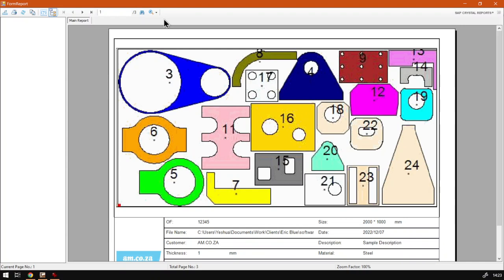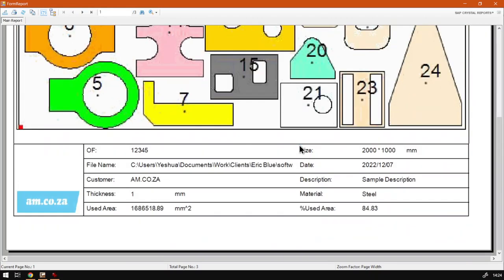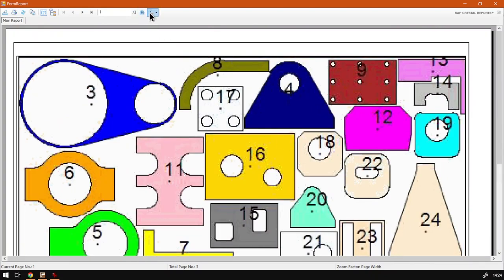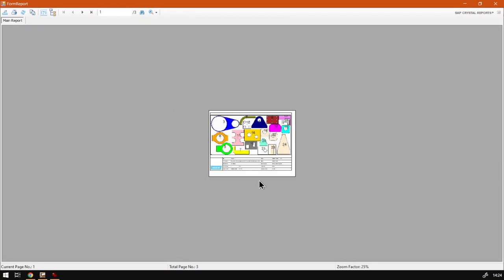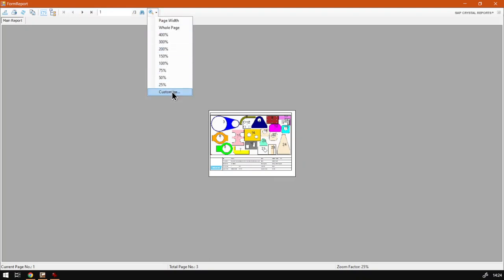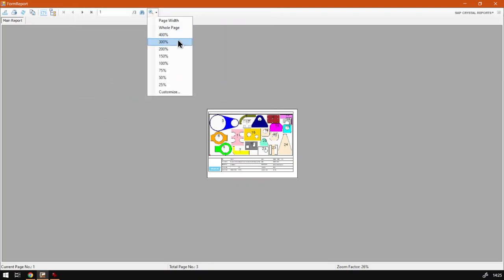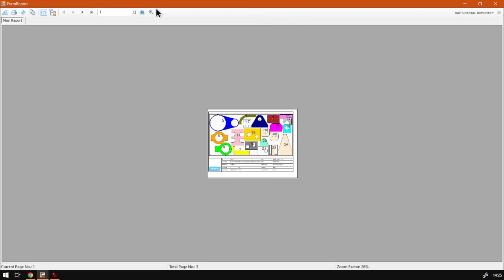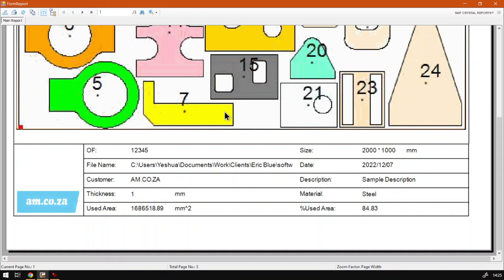FabriCAM Software Print Job Report Page Zooming (Part 5) Step by Step Video Tutorial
From our page navigation options available we will be looking at the second one on our list.

With the second one we will be able to adjust the view to have the best fit and magnification for your needs.

This video is part of a Mini-Series. Next video covers PJR Navigation Details. Previous video covered PJR Page Navigation.